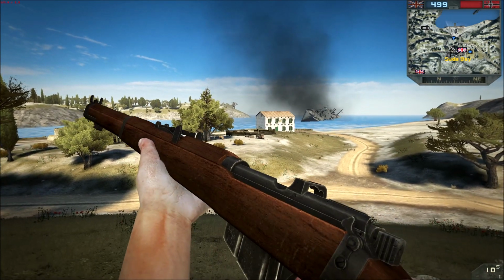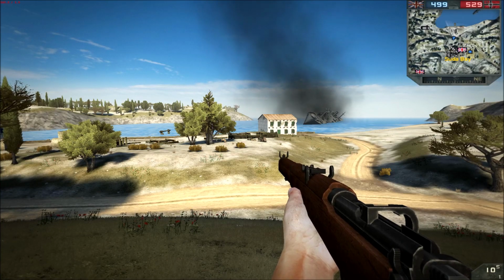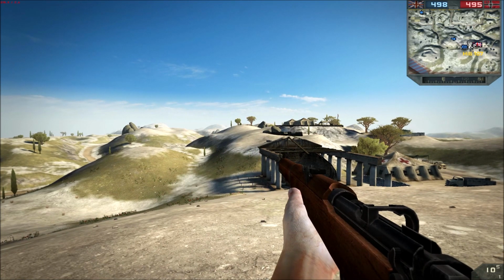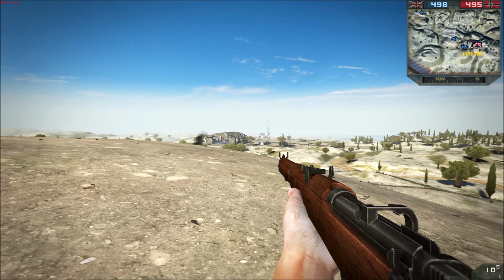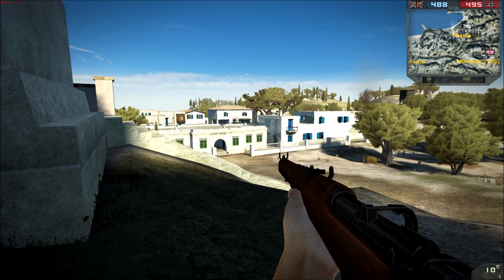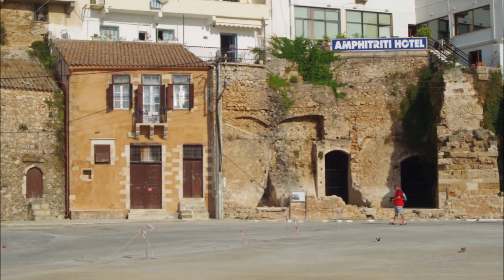Historical Background - The Battle for Crete in Forgotten Hope 2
Today it's 80 years ago that the airborne invasion of Crete took place. To commemorate this turning point in warfare considering airborne troops, I made a history video about it, using the Forgotten Hope 2 map.

This video starts out with an explanation of the flagnames of the map, then follows with the preparations for the invasion and then describes the events in the western sector of Crete day by day. Since most of the fighting took place there on the first few days, the emphasis is on that period.

I have also visited Crete myself and used some pictures I took there in this video.

Content:

00:00 Intro and explanation of flags
1:00 Preparation for the battle
6:31 May 20th
22:27 May 21st
23:42 May 22nd
26:52 May 23rd
27:05 May 24th
27:50 May 25th
28:37 May 26th
29:04 May 27th
31:16 May 28th-May 31st
32:16 June 1st
32:40 Outro

Sources I used to create this video:

Antony Beevor, Crete: The Battle And The Resistance, 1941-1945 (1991, edition 2008)